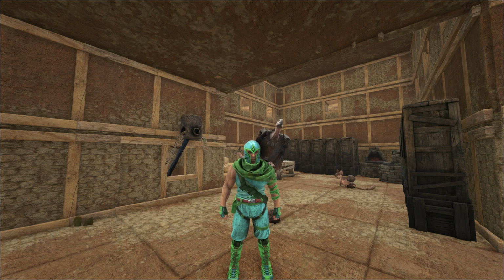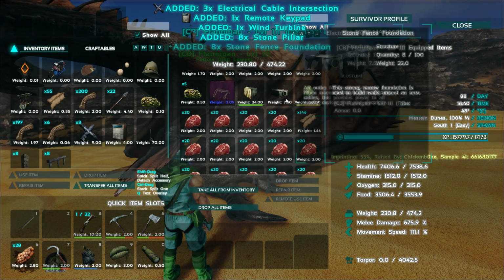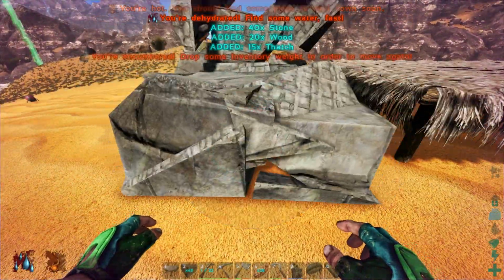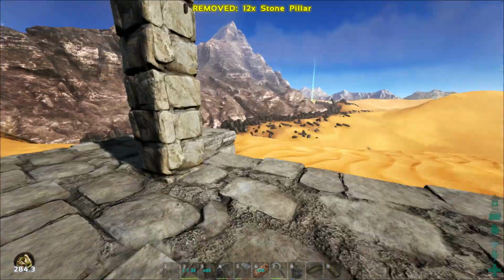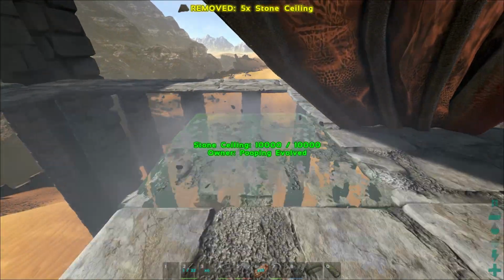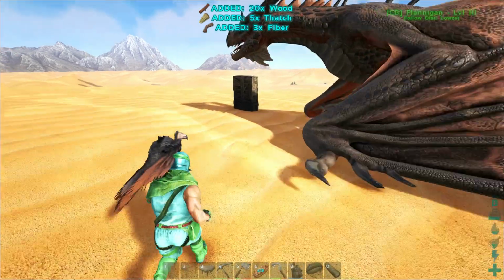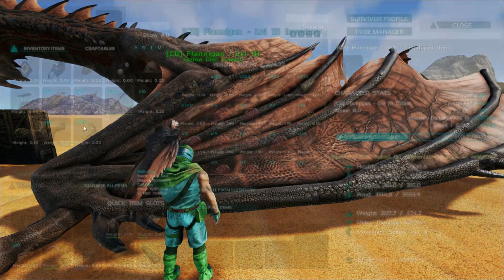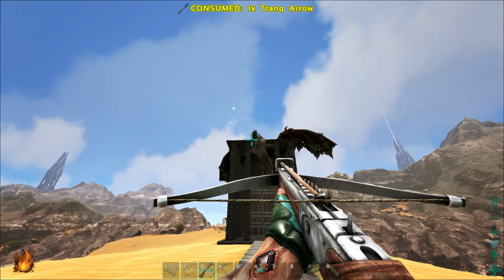ARK: Scorched Earth - How to build a Wyvern Trap! Easy Milk! - Ep8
ARK: Scorched Earth Pooping Evolved Gameplay In Full HD 1080p on the GTX1080! How to build a wyvern trap / cage and getting your milk solo! A Let's Play with Ch1ckenb0ne!